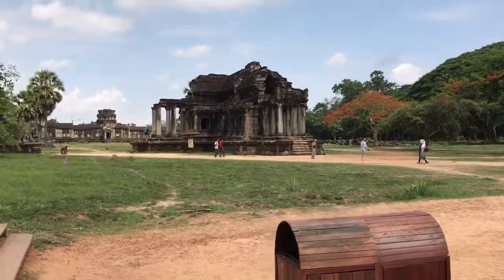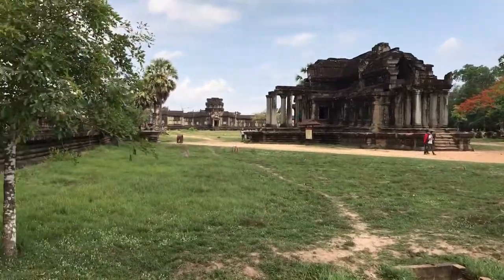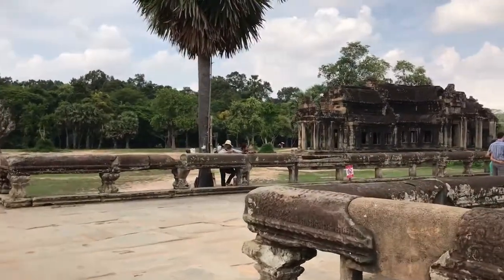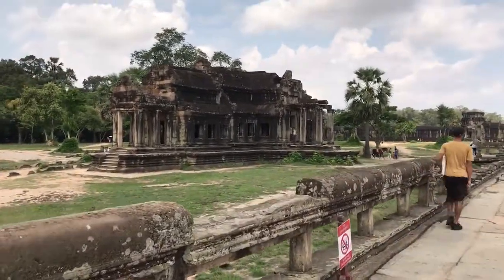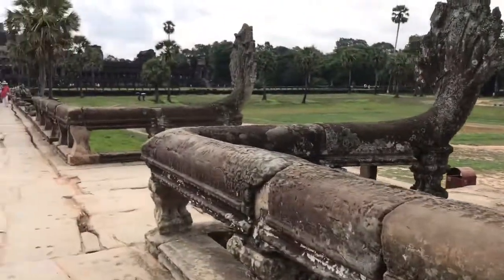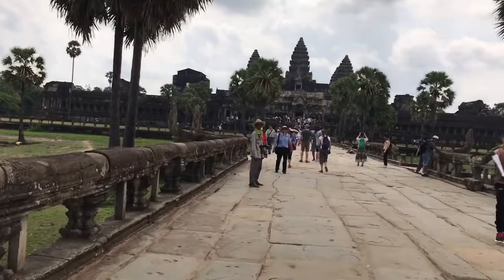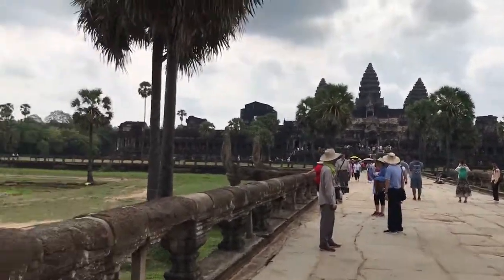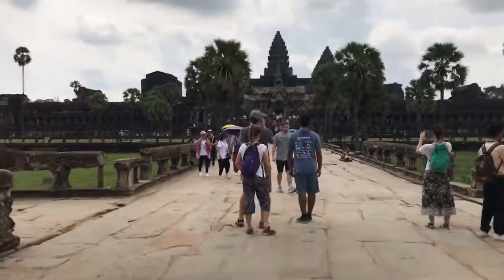"Witnessing History in the Making at Angkor Wat"